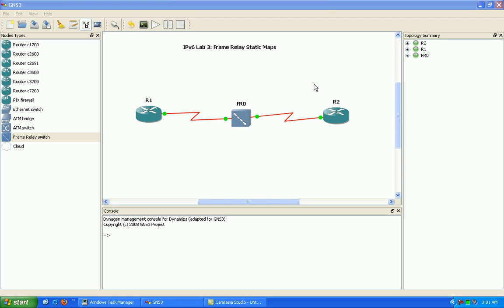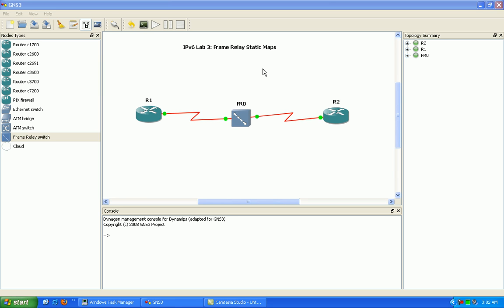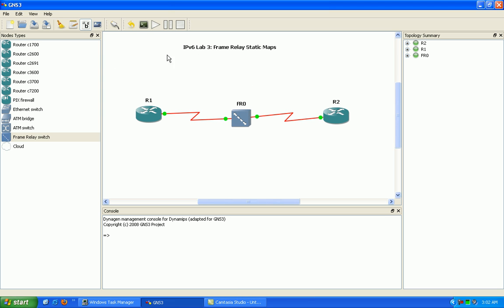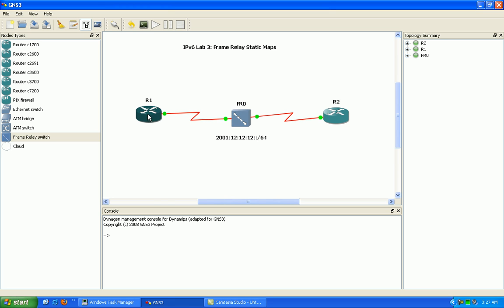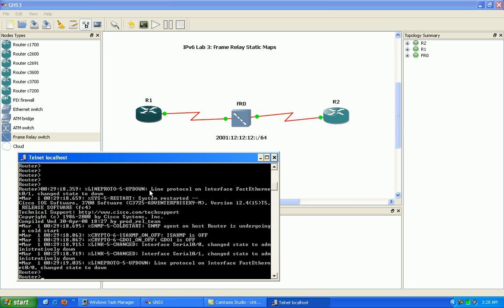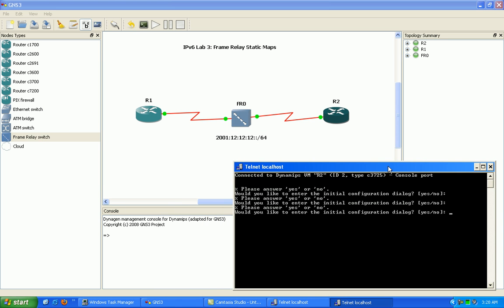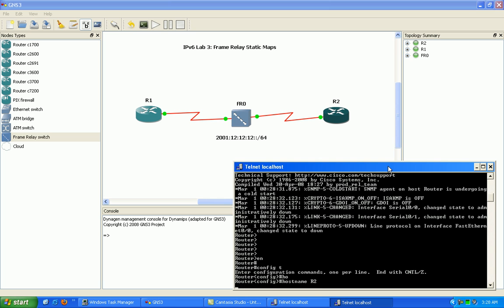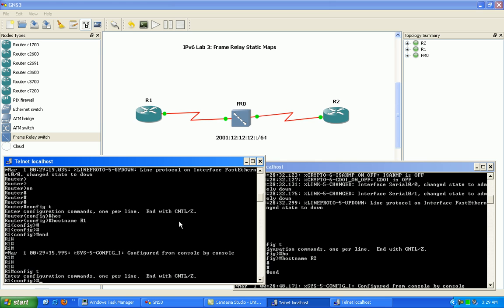IPv6 Lab 3 Part 1 Frame Relay Static maps using IPv6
In this video I configure the following:

*Configure/Explain IPv6 concepts listed below and use show/debug commands for verification
*Setting up Frame Relay Static maps using IPv6
*IPv6 over Frame Relay